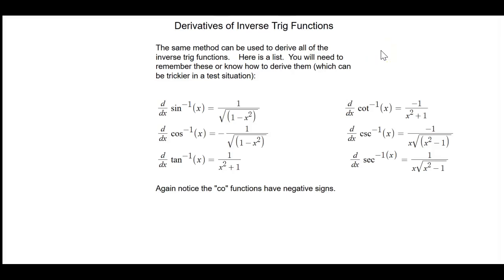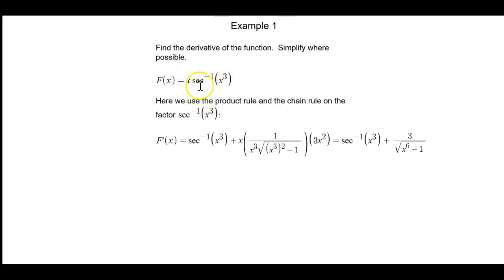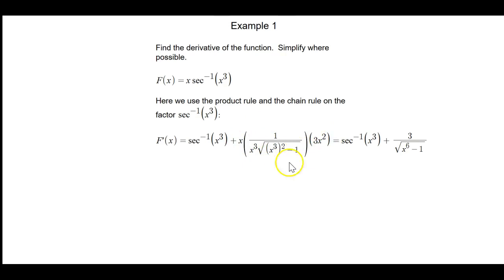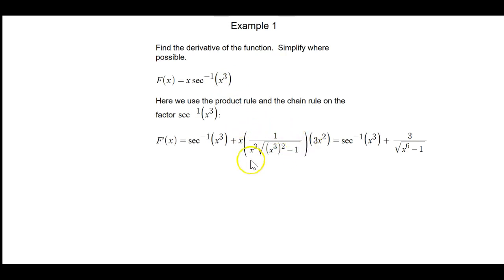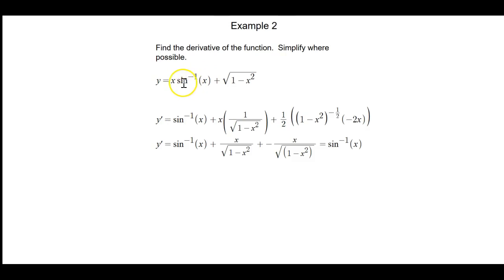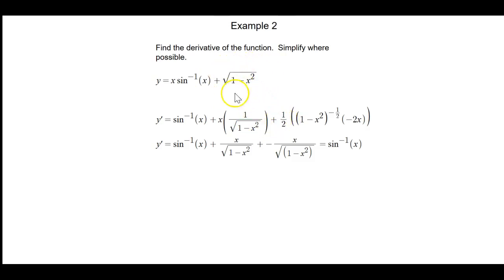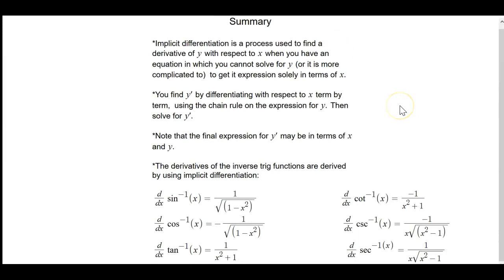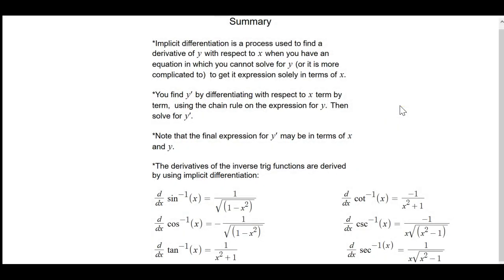3.5 The Inverse Trig Functions and Examples